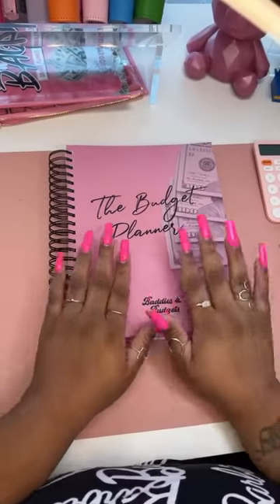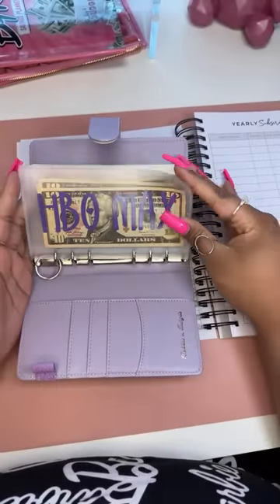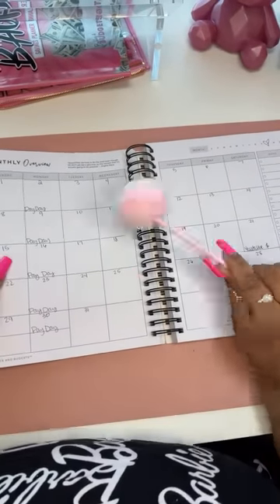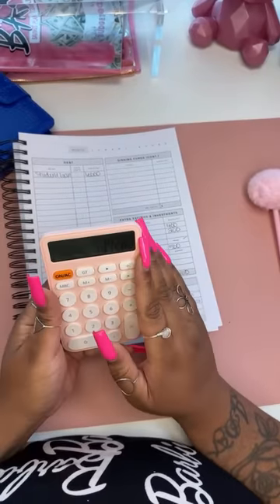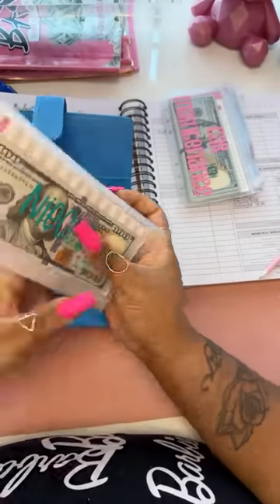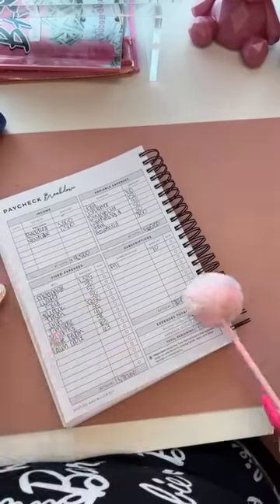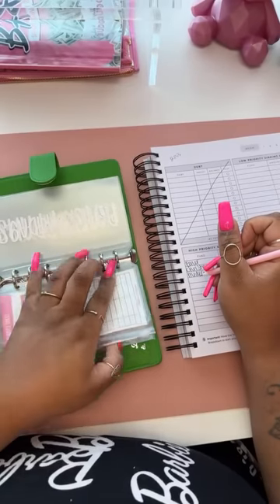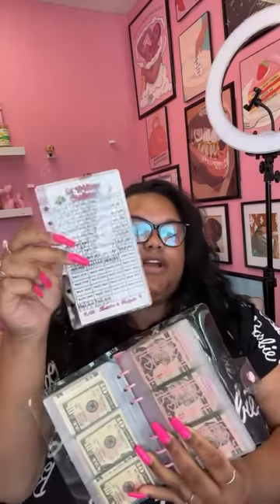New Budget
Hey Baddies! Good to have you back. Thanks for tuning into this episode of

Today I'm

AMAZON STOREFRONT

💋Tired of Etsy fees? Try Shopify! I'm obsessed with how well it works!

 May 2022 | Cash Envelope Stuffing | Baddies & Budgets

Send Me Stuff:
841 N Martin Road
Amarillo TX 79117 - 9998